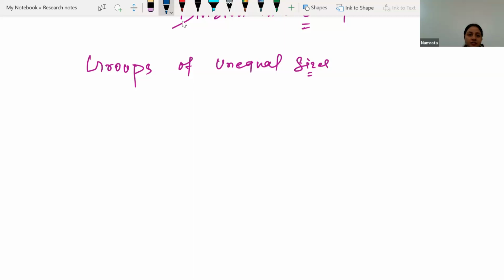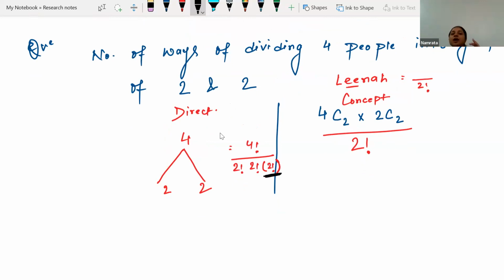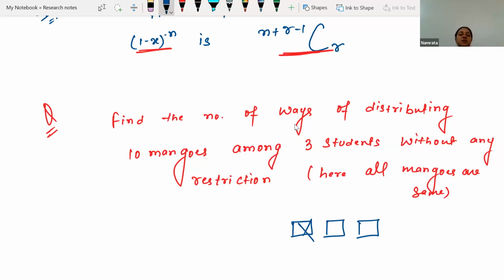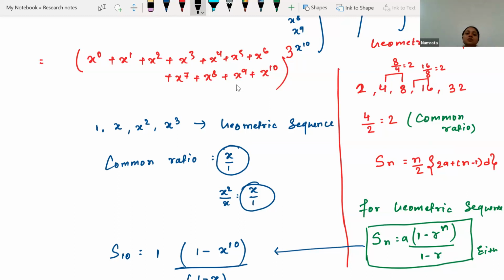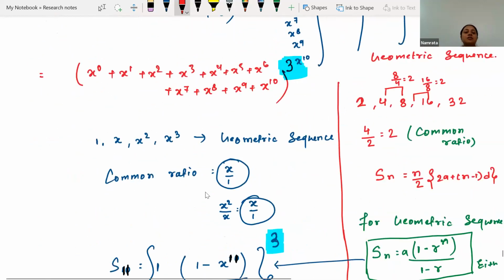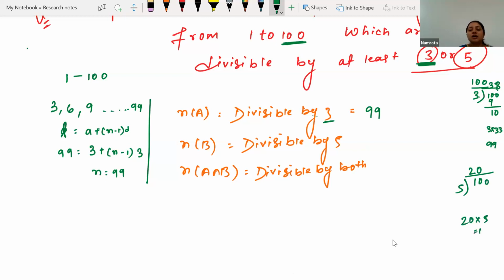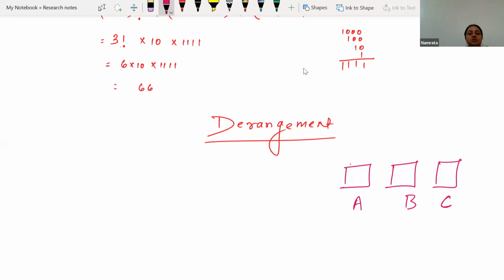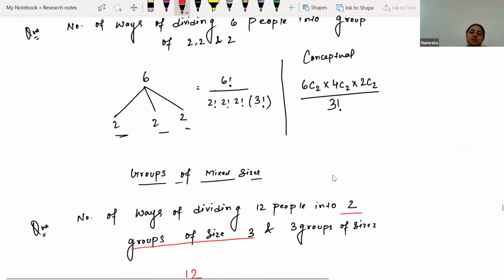Learnivio | Simple Applications | Permutations and Combinations | Lect 11th M2 20-11-2023